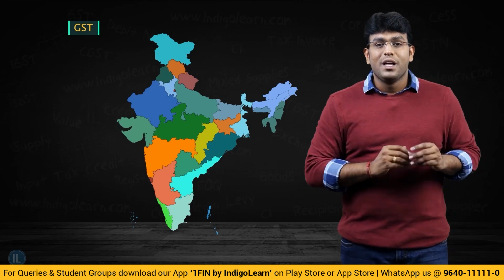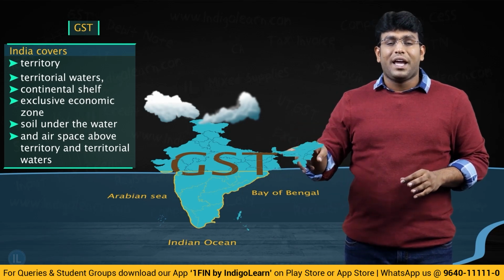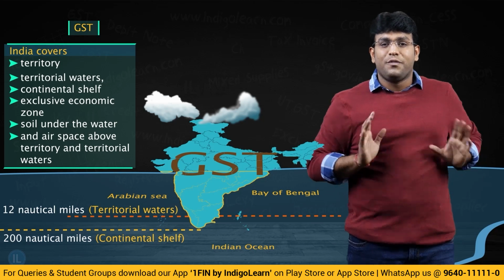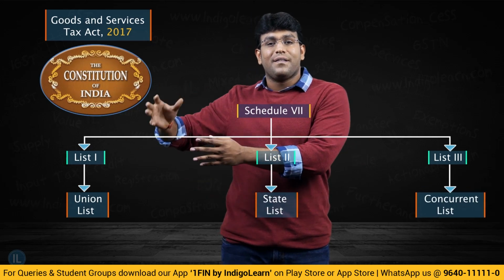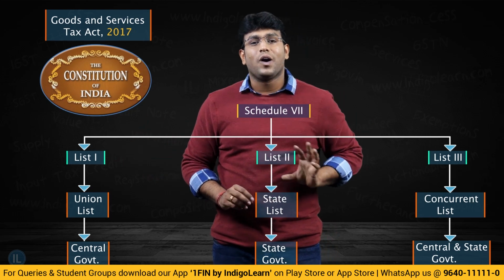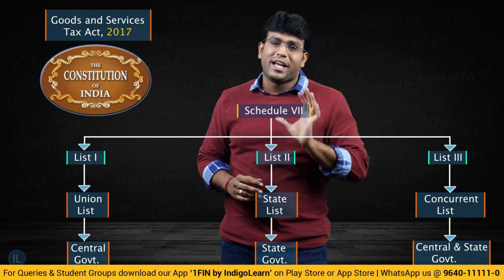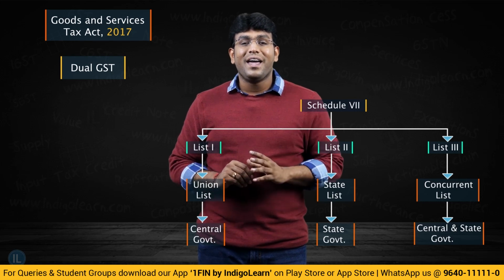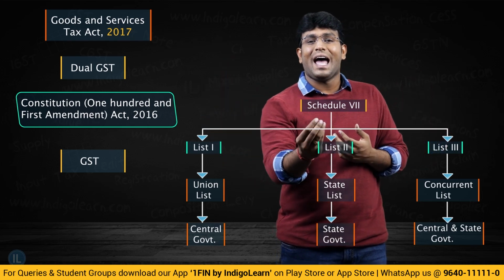CA Inter| Taxation | GST| Introduction to GST| Sep'25/Jan'26| CA CMA ShivaTeja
Got doubts?